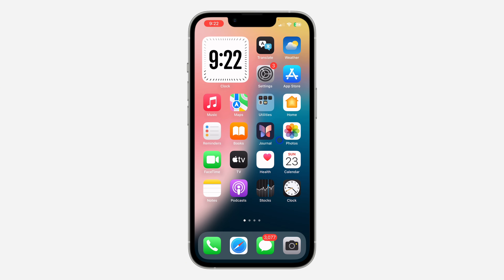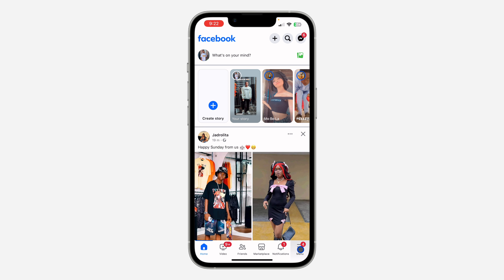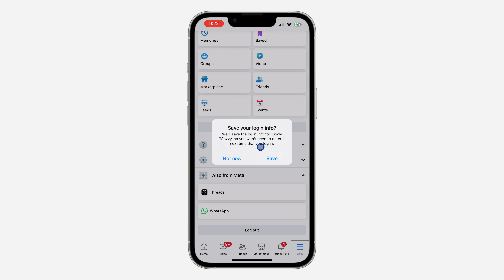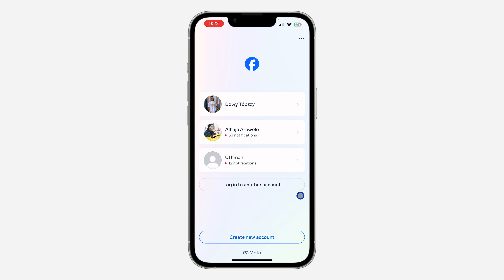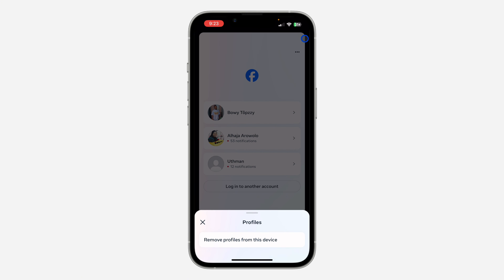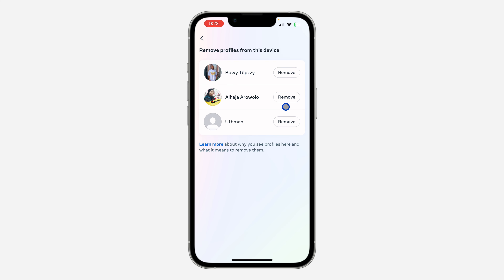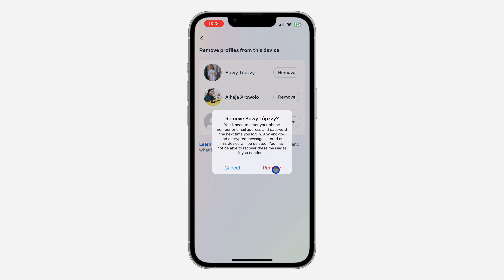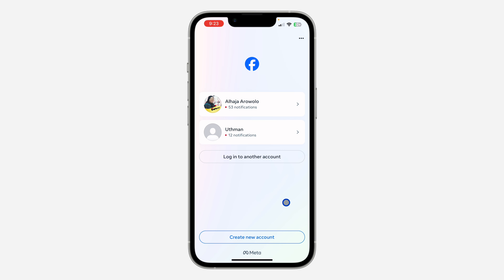How to Remove Facebook Account from Account Lists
Learn how to remove your Facebook account from account lists easily! This tutorial guides you through step-by-step instructions on removing your Facebook account from switch account lists. Watch now to manage your Facebook account settings effectively and improve your privacy!